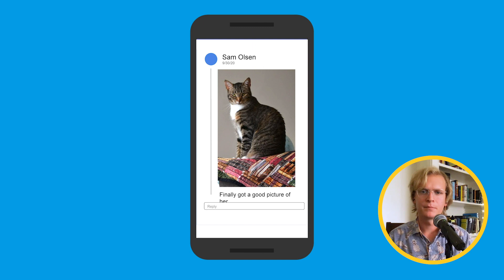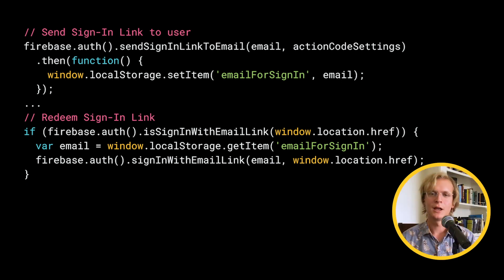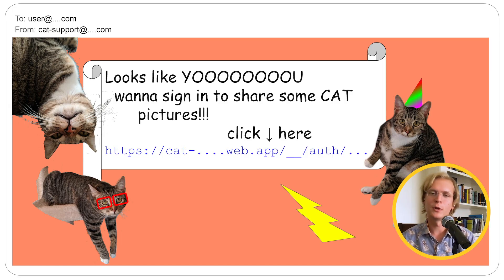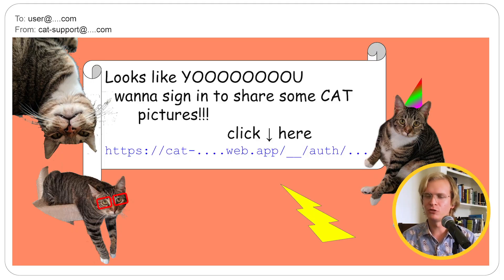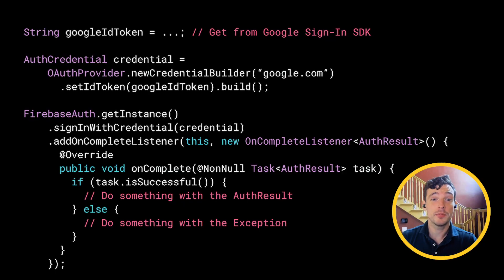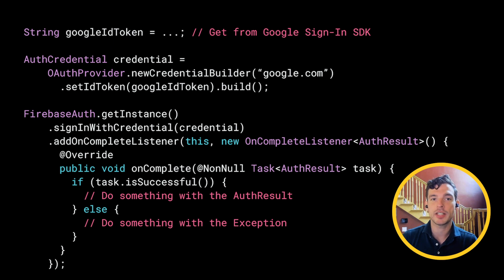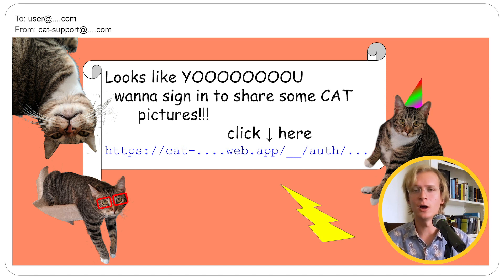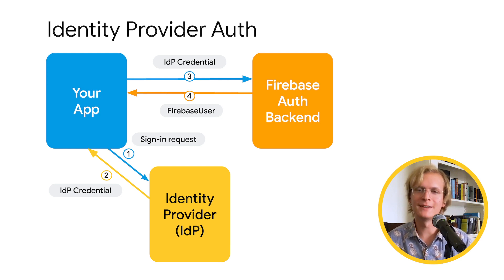Firebase Authentication: From fully managed to fully customizable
By using Firebase Authentication your users can sign in with a lot of providers. But these providers vary greatly in the features that they support and the amount of work they take to set up and maintain. We walk through choosing a provider based on how much you want to manage yourself, how this choice will affect your users, and the authentication needs of your app. We explore Email-Password, Email-Link, OAuth Providers, and get detailed with Custom Authentication to show off just how customizable Firebase Auth can be.

0:00  Introduction
1:12  Email/Password Authentication
2:38  Email-Link Authentication
5:02  Identity Provider Authentication
8:20  Generic IDP Authentication
10:51  Custom Authentication
15:56  Wrap Up

Speakers: Malcolm Deck, Sam Olsen

event: Firebase Summit 2020; re_ty: Publish; product: Firebase - Authentication; fullname: Sam Olsen;